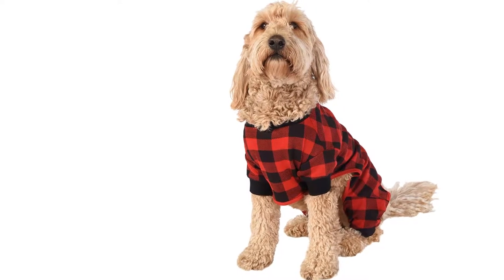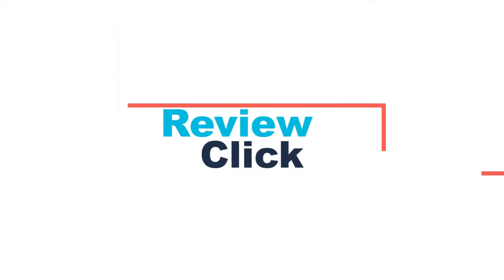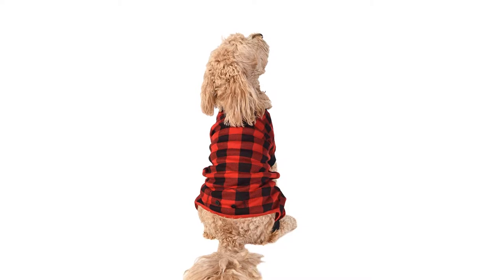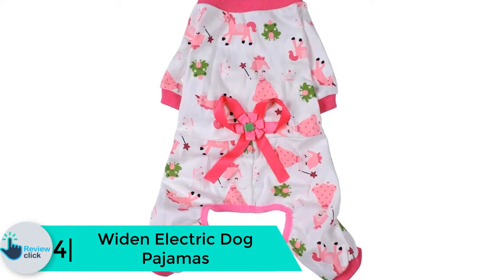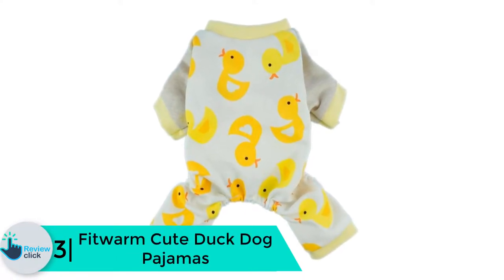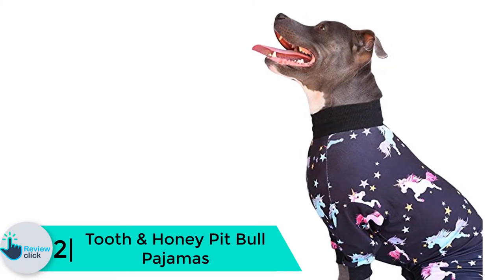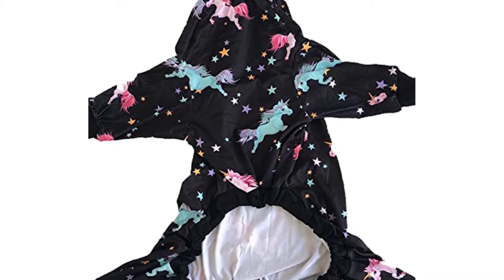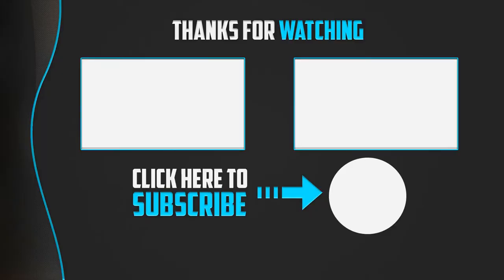Top 5 Best Dog Pajamas in 2024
▶️ 5. Lazy One Dog Pajamas

▶️ 4. Widen Electric Dog Pajamas

▶️ 3. Fitwarm Cute Duck Dog Pajamas

▶️ 2. Tooth & Honey Pit Bull Pajamas

▶️ 1. CuteBone Dog Pajamas